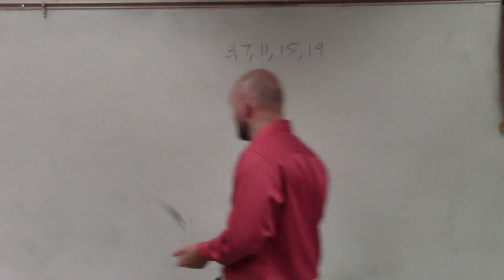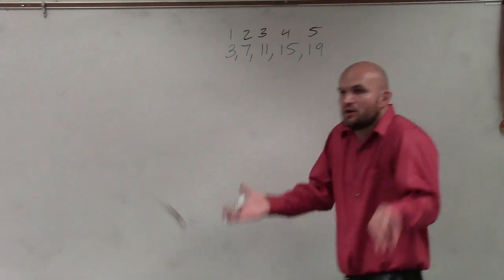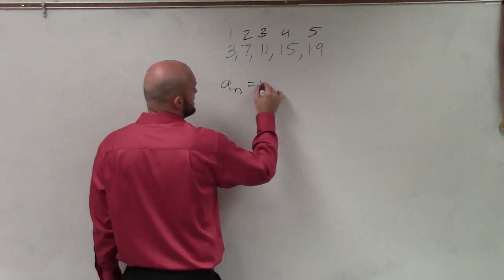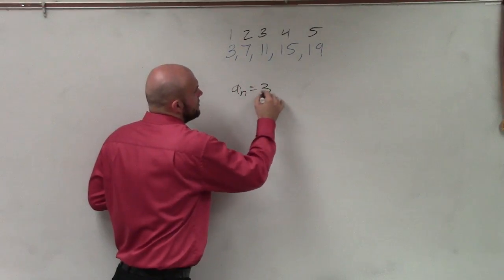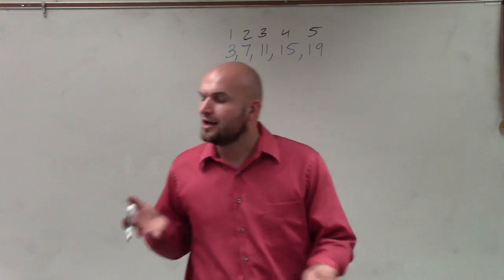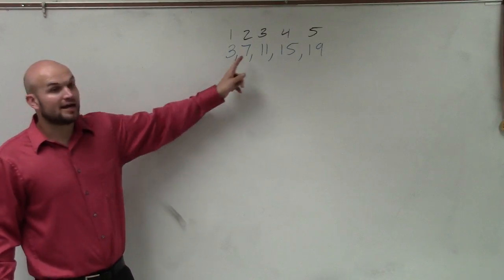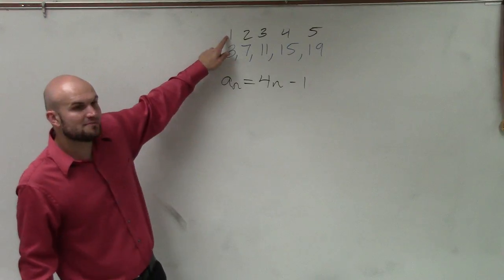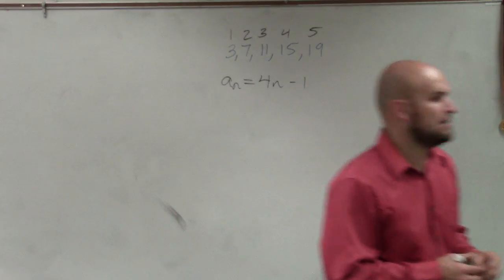How to determine the rule for a sequence